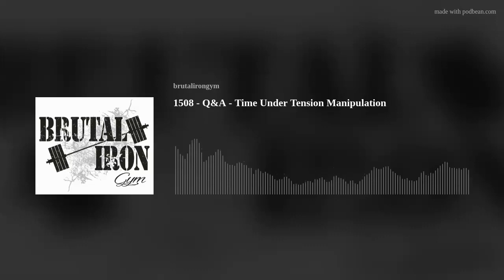1508 - Q&A - Time Under Tension Manipulation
Can you grow stronger and bigger just lifting heavy weights... more?  Instead of doing moderate weights for multiple sets of 8-12 reps, can you instead perform more reps with heavier weight... is that more effective?  In today's podcast we discuss this concept and gives the pros and cons!!!